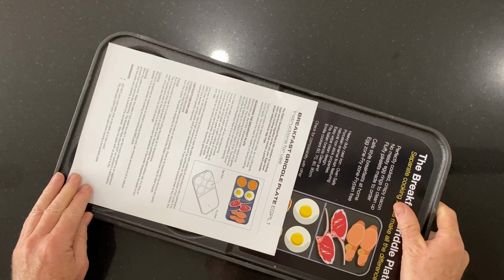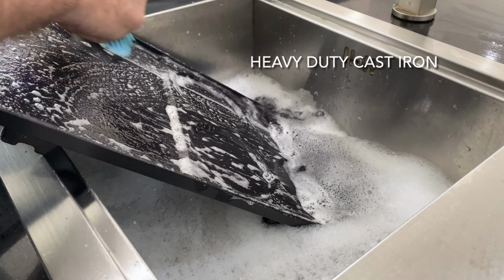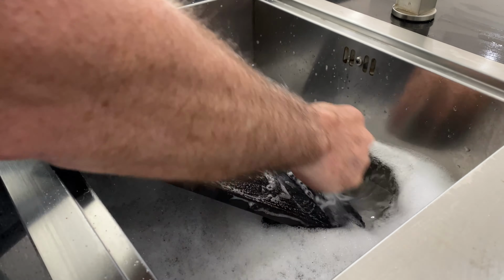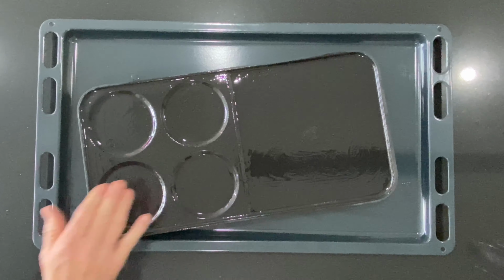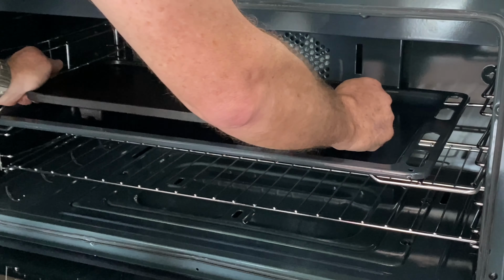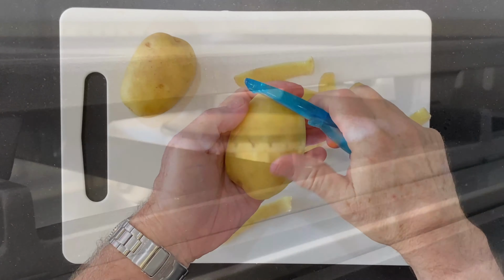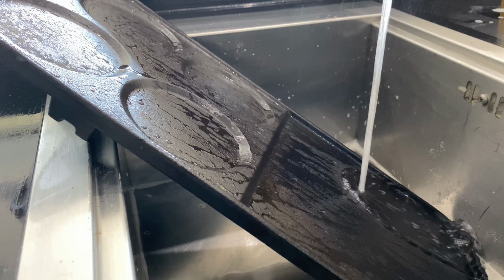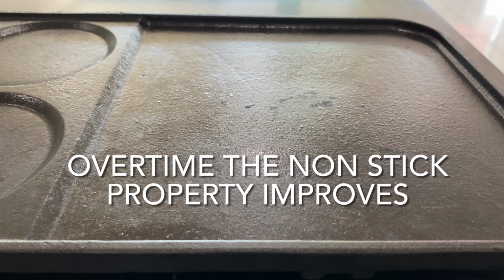The Glem Gas Breakfast Griddle Plate